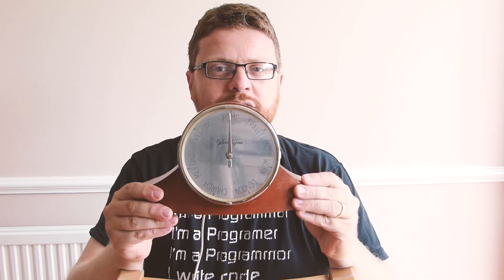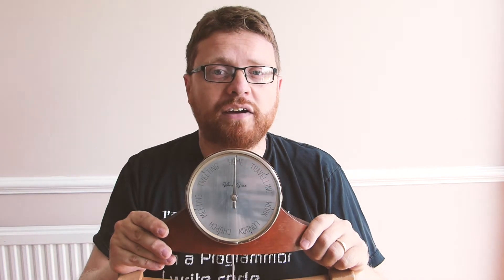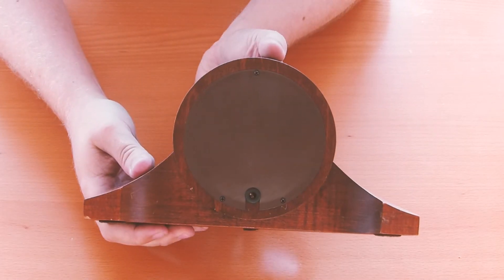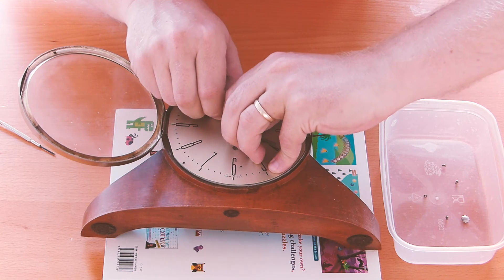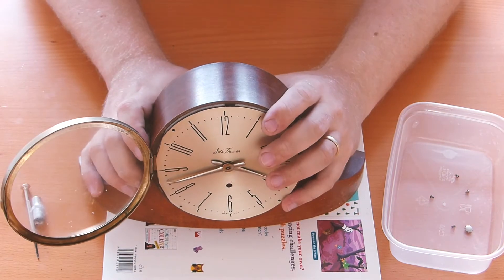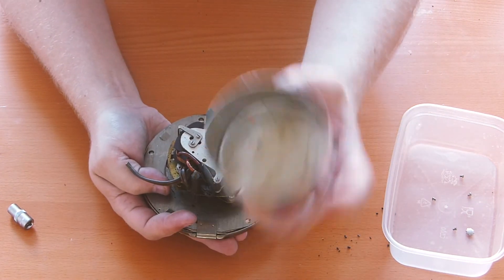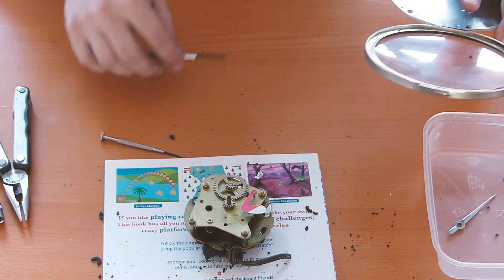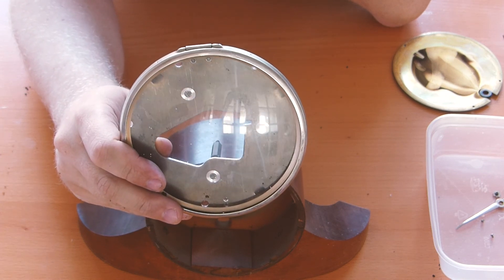Bigger Builds - Weasley Clock Episode 1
Our latest project is a Weasley clock (from Harry Potter). This is a clock that shows your location by tracking your smartphone.

Over the next 5 episodes, we will show you how we planned, designed, built and programmed the clock and in the final video give you a demo of it in action.

We start in this episode by talking apart a broken 1960's clock and starting to think about how we can adapt it.

Keep an eye out for the next video where we cover designing the new clock face.